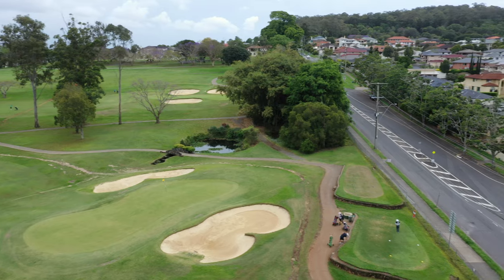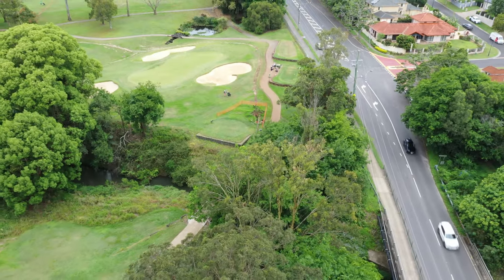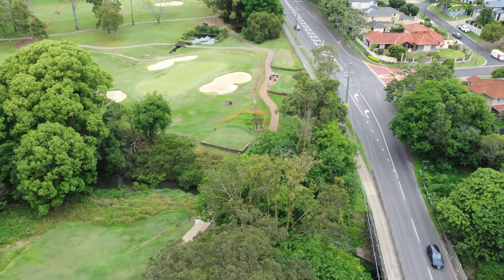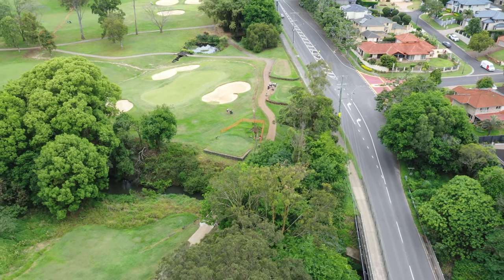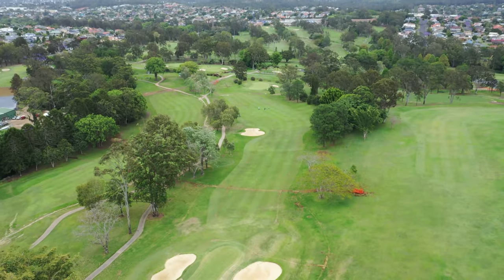Truss Bridge Repair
Pacific Golf Club in Carindale recently engaged us to repair this truss bridge. We sandblasted the bridge and restored all of the steel members to their original condition making the bridge safe to use once again.